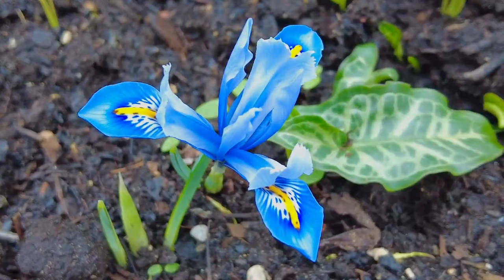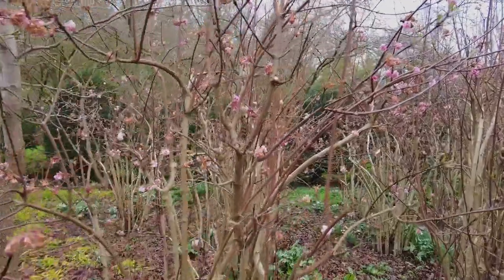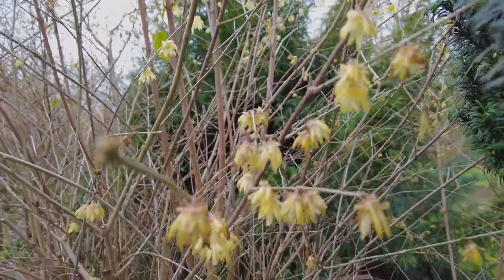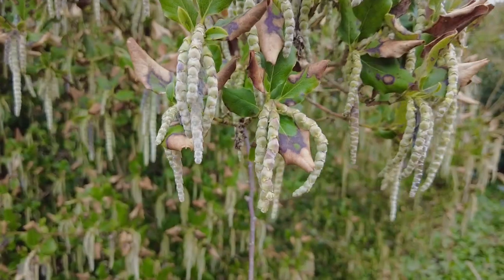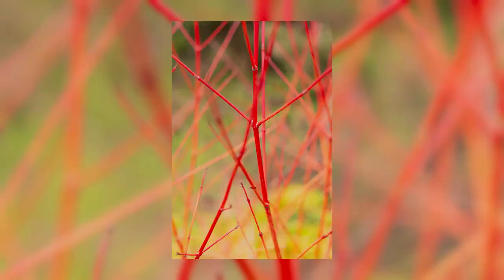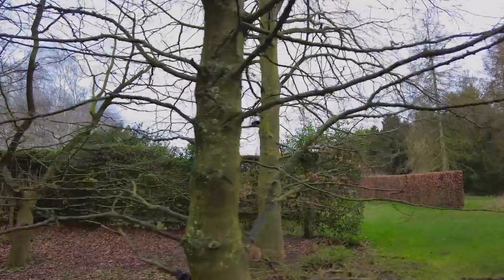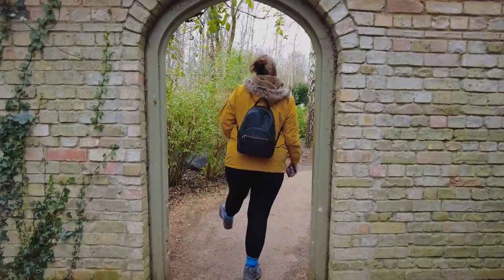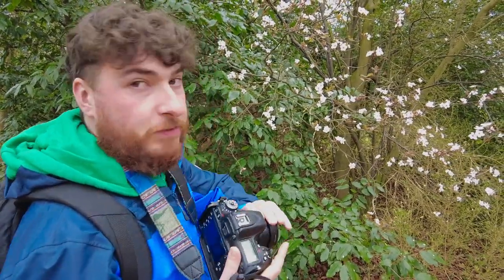Look How Beautiful Early Spring at Anglesey Abbey Looks!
Experience the enchanting beauty of early spring at Anglesey Abbey! Join us on a visual journey through this idyllic landscape as we highlight the delicate blossoms of cherry trees, the graceful blooms of flowers, the gleaming elegance of silver birches, and the vibrant hues of shrubs and trees in bloom. Every scene, from the tranquillity of meandering paths to the majesty of towering trees, exemplifies the splendour of nature's renewal. Allow the serene atmosphere and breathtaking scenery of Anglesey Abbey to fill your heart with joy and wonder. Don't pass up this opportunity to experience the magic of early spring in all its glory!

Chapters
00:00 Intro
00:26 Photo 1
00:37 Photo 2
00:48 Spring in bloom
01:06 Winter Sweet Tree
01:32 Photo 3
01:56 Daphne Flower
02:33 Birch Trees
03:29 Blossom
03:49 Snow Drops
04:05 Outro

- Variable ND filter
- Variable UV filter
- SanDisk Ultra SD Cards
- Wireless Lapel Mic & Receiver
- Dura Gadget Backpack
- Wise cut occasionally supports with video editing
- Software: Adobe Lightroom, Adobe Photoshop, Adobe Rush, Google Drive, Google Photos